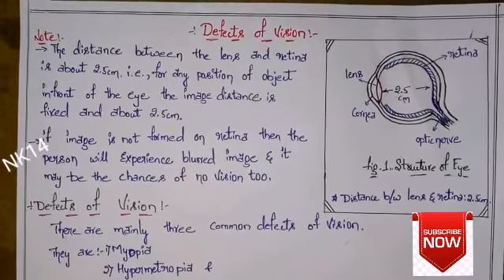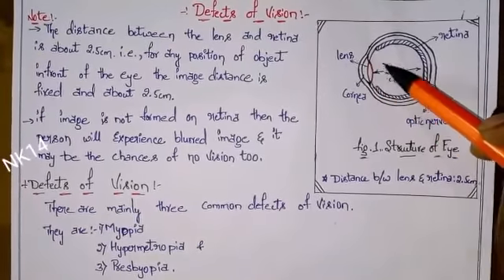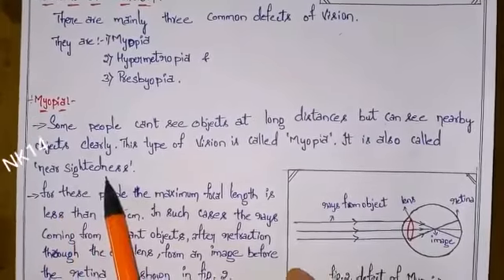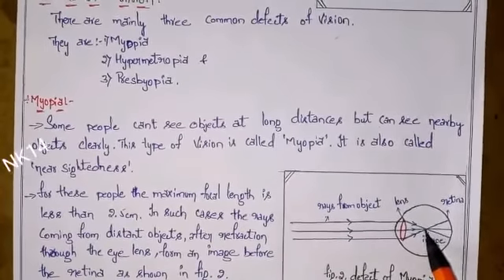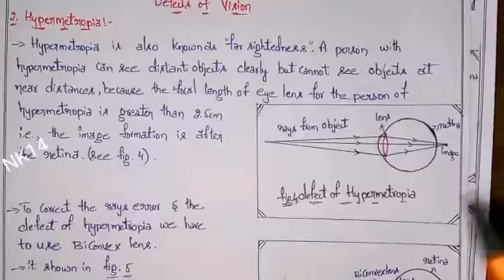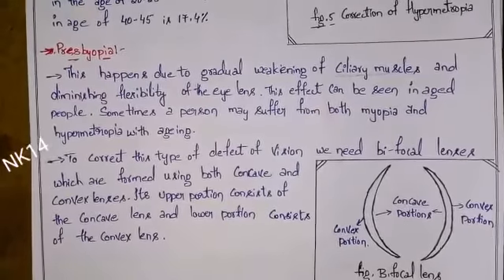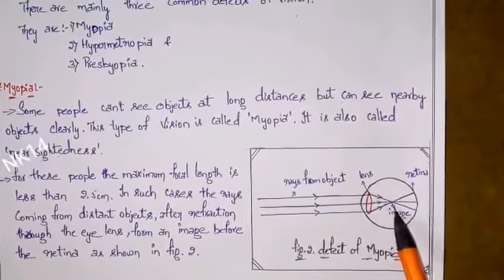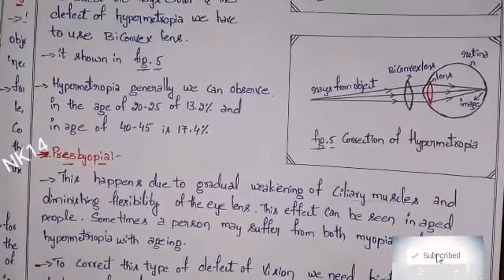Defects of vision and their correction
friends there are mainly three types of defects of vision. in video I explained Total try to see video until the end.